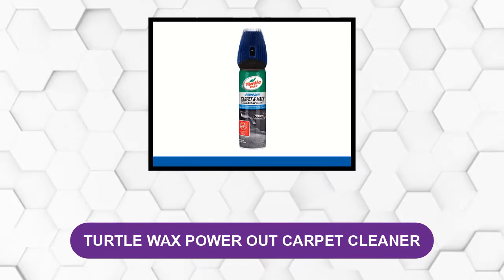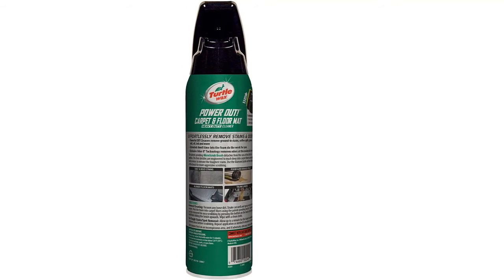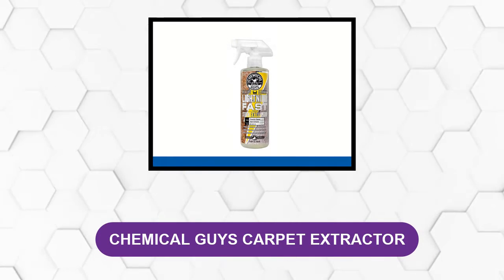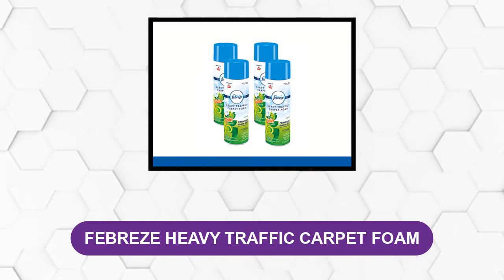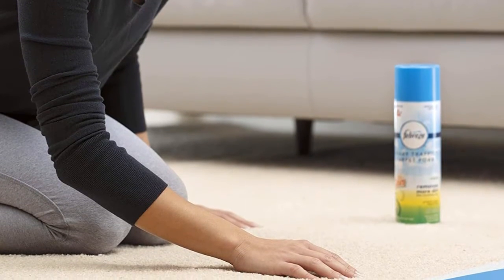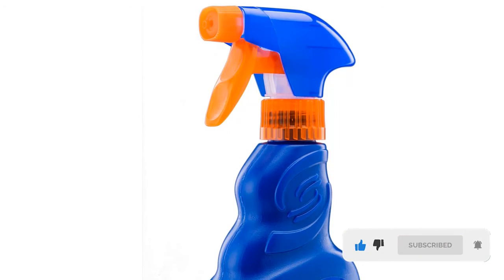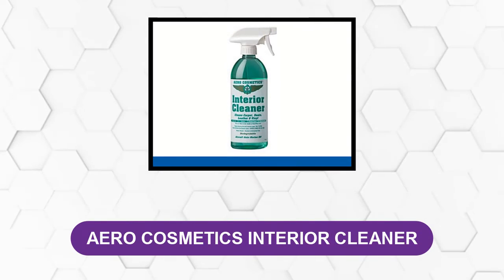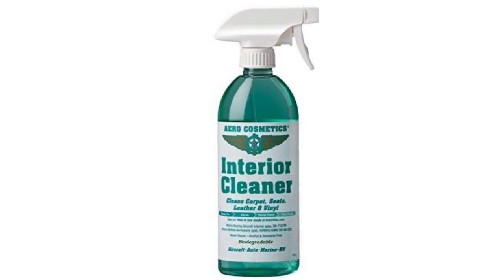Best Carpet Cleaning Solution 2021 [Top 6 Picks Reviewed]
Best Carpet Cleaning Solution 2021

In This Carpet Cleaning Solution Review Video, We Will show you 6 top-rated Carpet Cleaning Solution to buy in 2021.  We made this list based on our personal opinion based on their price, quality, durability, brand reputation, User Feedback and other related issues.

See update price & customer reviews of top 6 Carpet Cleaning Solution:

►USA Links◄

➜ 1.TURTLE WAX POWER OUT CARPET CLEANER
➜ 2.MEGUIAR'S G9719 CARPET CLEANER
➜ 3.CHEMICAL GUYS CARPET EXTRACTOR
➜ 4.FEBREZE HEAVY TRAFFIC CARPET FOAM
➜ 5.SPOT SHOT CARPET STAIN REMOVER
➜ 6.AERO COSMETICS INTERIOR CLEANER

►UK Links◄

►Canada Links◄

Jump to the Section:
00:00 Introduction.
00:50 TURTLE WAX POWER OUT CARPET CLEANER Reviews.
01:38 MEGUIAR'S G9719 CARPET CLEANER Reviews.
02:18 CHEMICAL GUYS CARPET EXTRACTOR Reviews.
03:03 FEBREZE HEAVY TRAFFIC CARPET FOAM Reviews.
04:04 SPOT SHOT CARPET STAIN REMOVER Reviews.
05:17 AERO COSMETICS INTERIOR CLEANER Reviews.